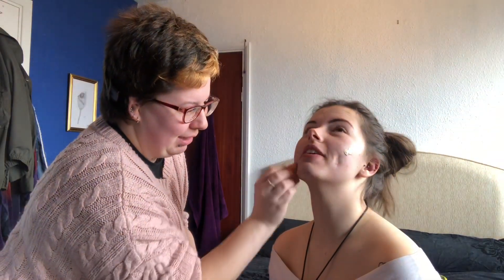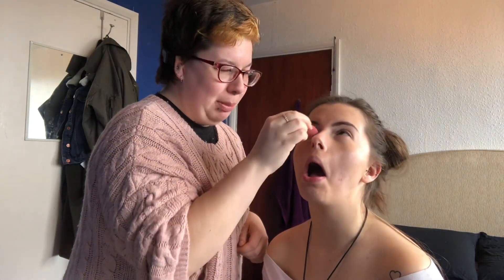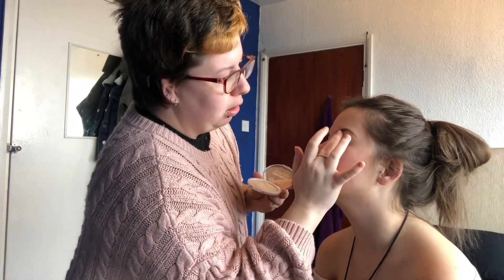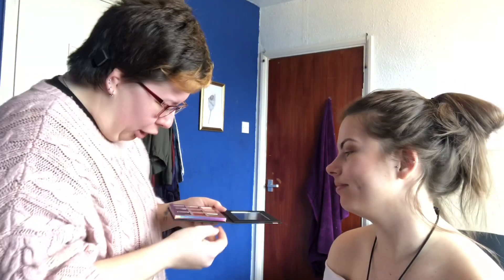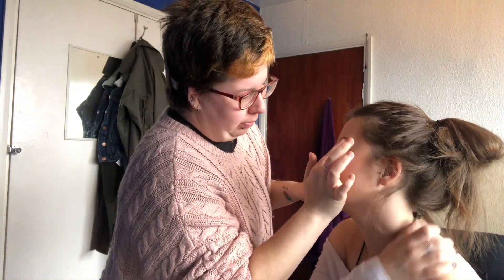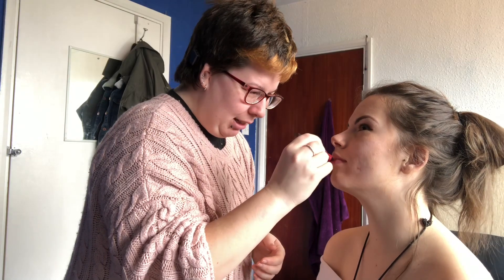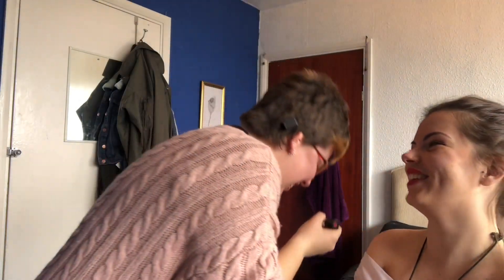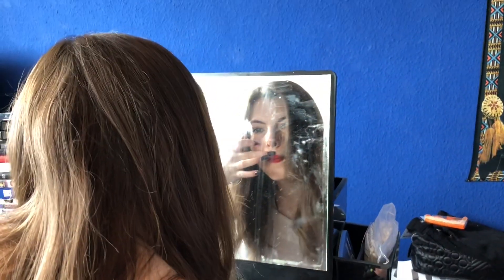GET READY WITH ME!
Thank you so much to my friend Sarah for doing my make up, it looked really good. Also check out Sarah’s channel Vintagelic.